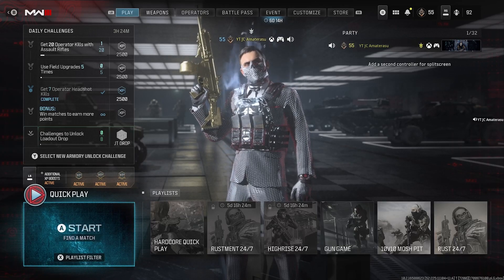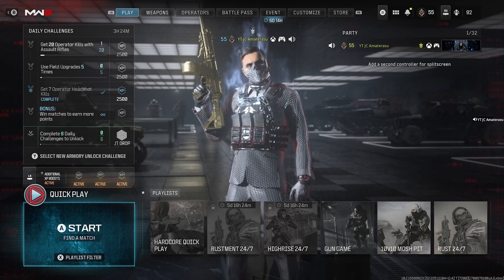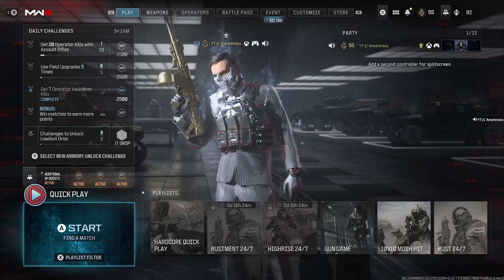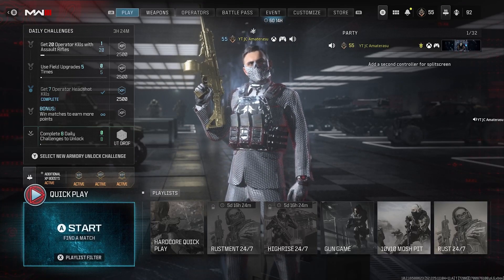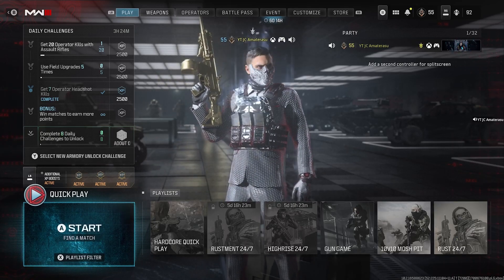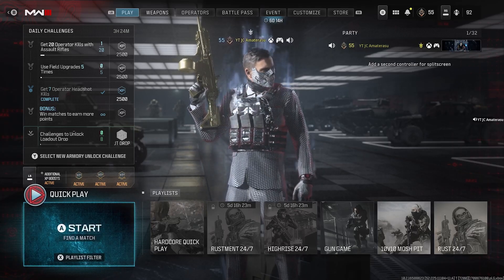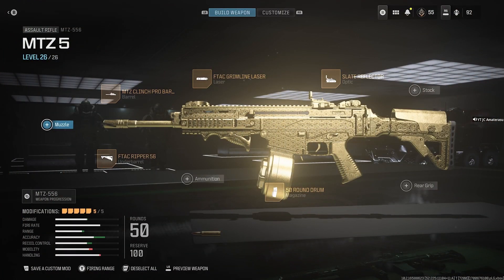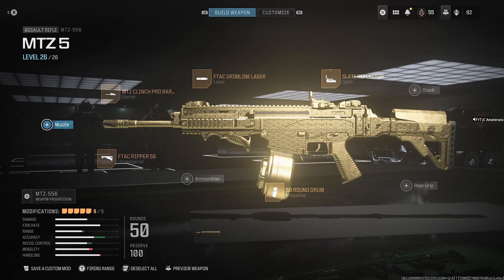Call of Duty: Modern Warfare 3 - MTZ 556 Best Class Setup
The MTZ 556 Has Crazy Damage And The Accuracy Is Just Phenomenal On This Gun Also That Mobility Isn't So Bad On This Either It's Kind Of Still Feels Like Running With A SMG.